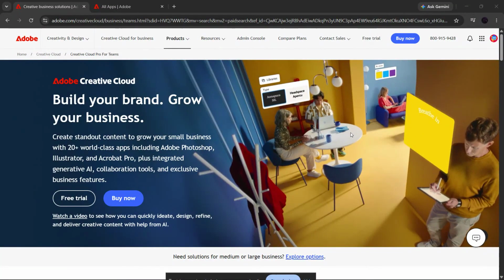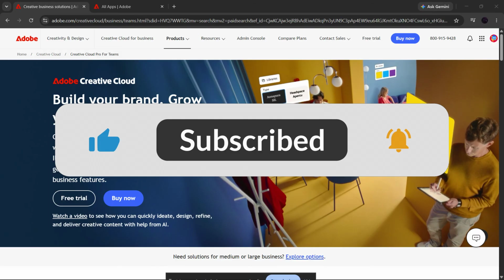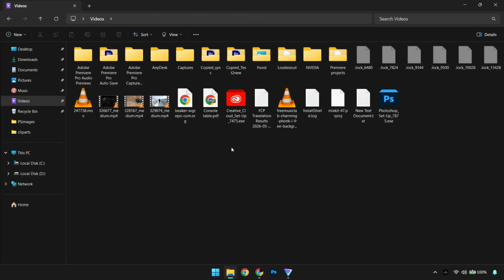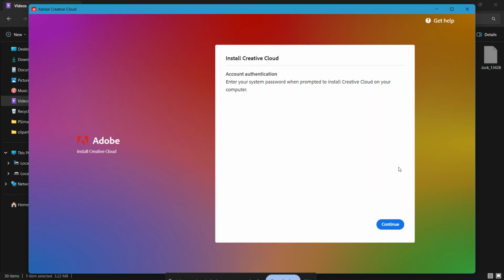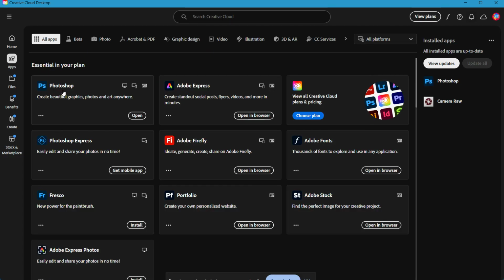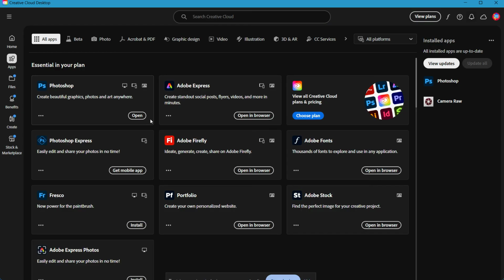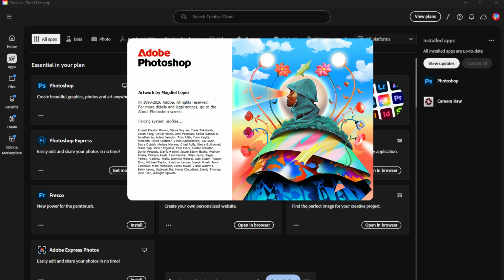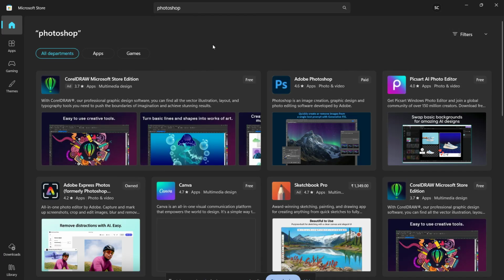How To Download And Install Adobe Photoshop Windows 11 (Easy Guide)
Learn how to download and install Adobe Photoshop on Windows 11 using Adobe Creative Cloud or the Microsoft Store. Follow this step-by-step guide to get Photoshop installed and ready to use fast.

🕚Timestamps:
0:00 Intro
0:18 Download Creative Cloud
0:49 Sign In To Adobe
1:20 Open Creative Cloud Apps Tab
1:45 Install Adobe Photoshop
2:22 Launch Photoshop
2:38 Microsoft Store Method

✍️What You'll Learn In This Video:
• How To Download Adobe Creative Cloud On Windows 11
• How To Sign In Or Create An Adobe Account
• How To Find And Install Adobe Photoshop
• How To Launch Photoshop After Installation
• How To Install Photoshop From Microsoft Store

💡Pro Tips:
• Make sure you download Creative Cloud only from Adobe’s official website.
• Keep your Adobe account details ready before starting the install.
• Use the Creative Cloud desktop app to manage updates later.
• If the browser method feels slow, try the Microsoft Store search option.
• Check that your Windows 11 device meets Photoshop’s system requirements.